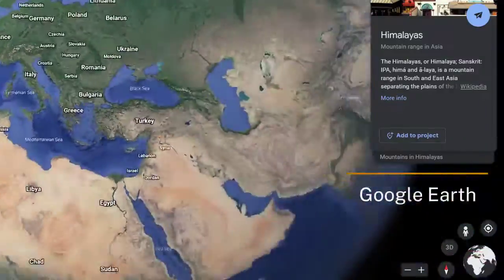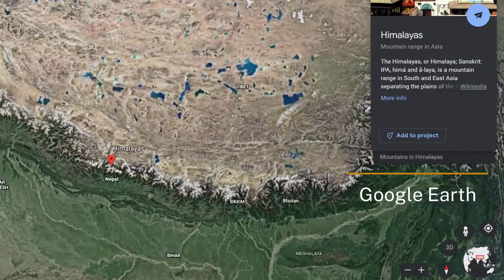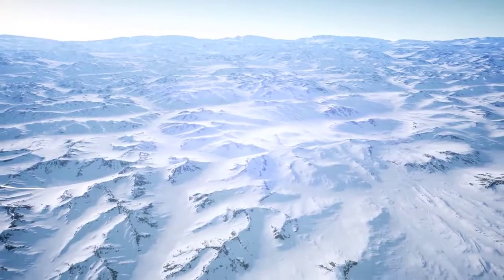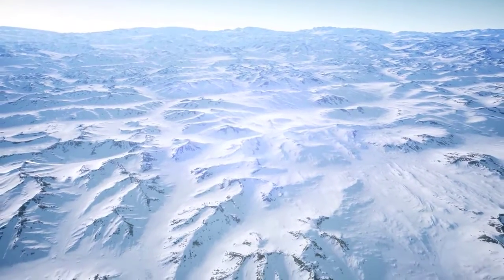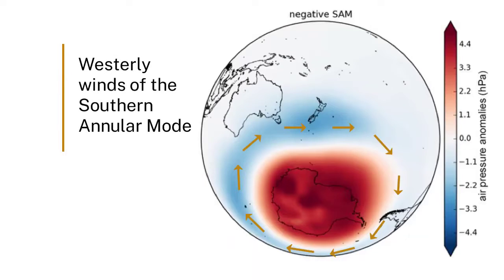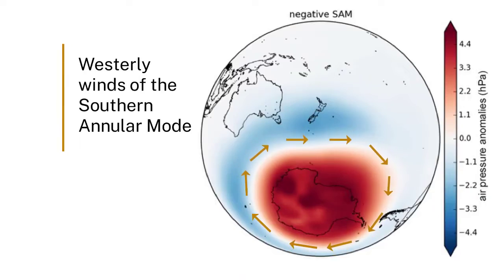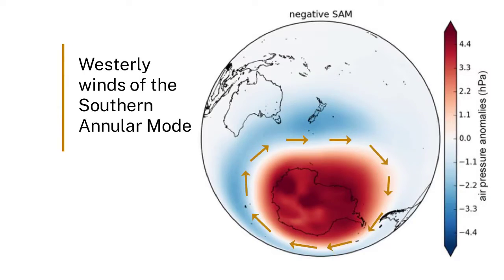Ice cores and the Southern Annular Mode | Earth Hazards | meriSTEM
Sarah Jackson (PhD candidate) from the Australian National University (anu.edu.au) investigates ice cores and how they can be used to infer climate information. This is part of a series of educational videos on natural and human activities' impact on climate change.

This video touches on the following curriculum descriptors:
Geological, prehistorical and historical records provide evidence (for example, fossils, pollen grains, ice core data, isotopic ratios, indigenous art sites) that climate change has affected different regions and species differently over time (ACSES107)